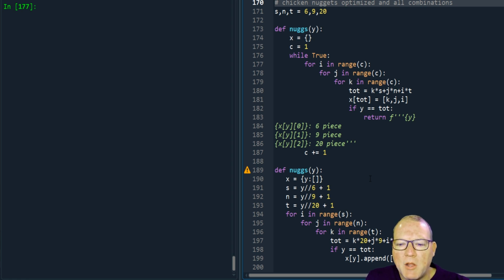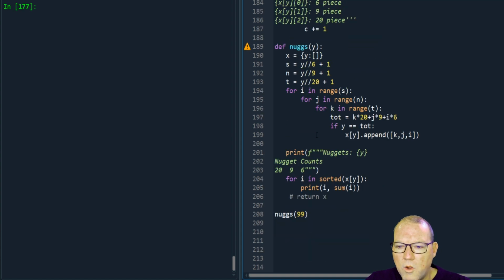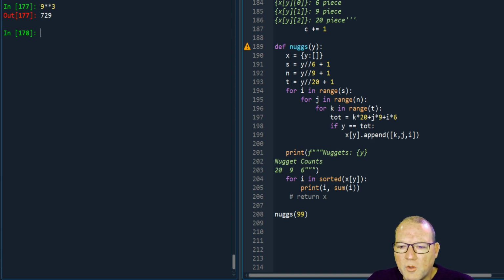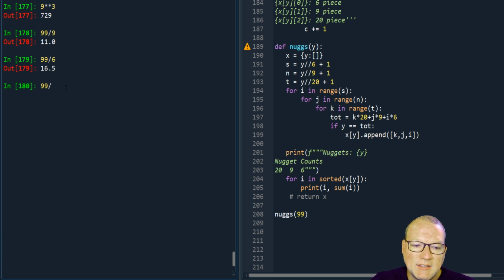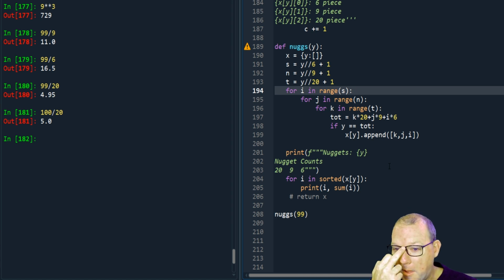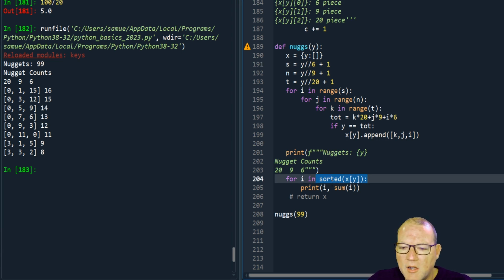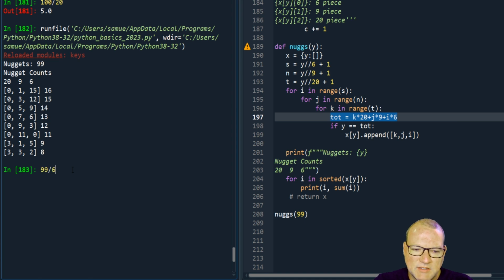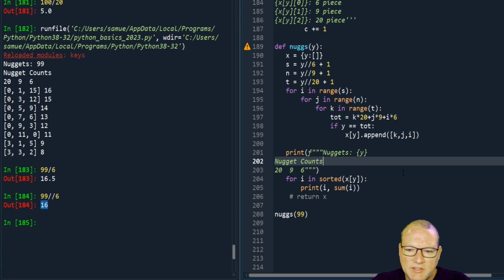Python Basics Tutorial Chicken Nuggets Optimized and All Combinations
Learn how to find all the possible combinations of chicken nuggets for a specific number with python programming